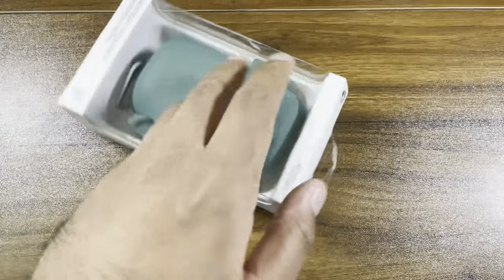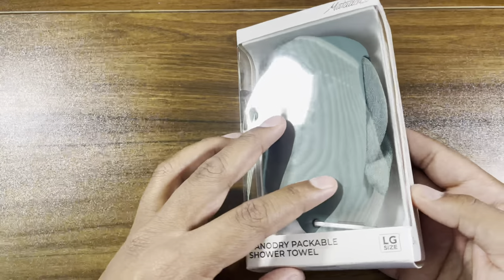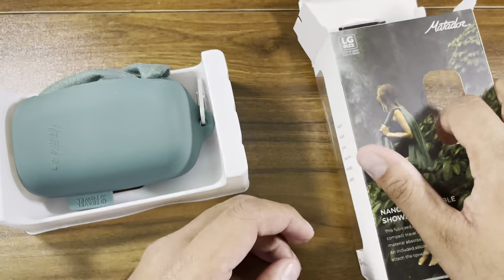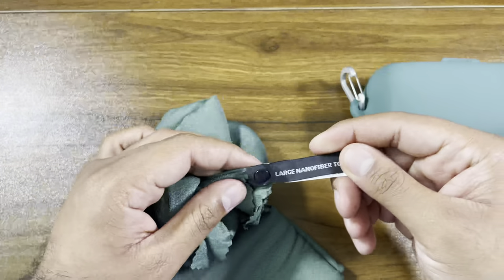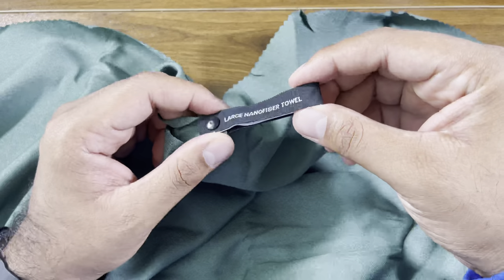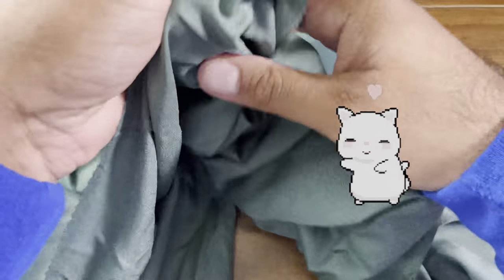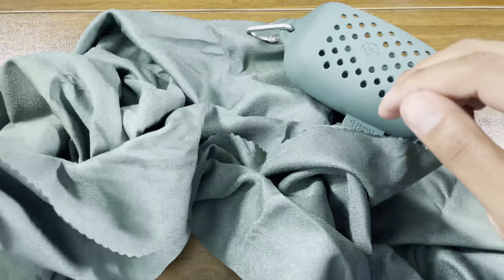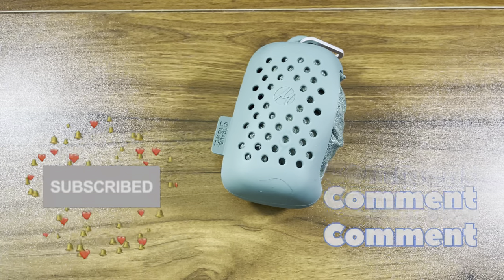Matador NanoDry Trek Towel | Unboxing 2022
I can't wait to use this towel! Super lightweight and such a cool color!